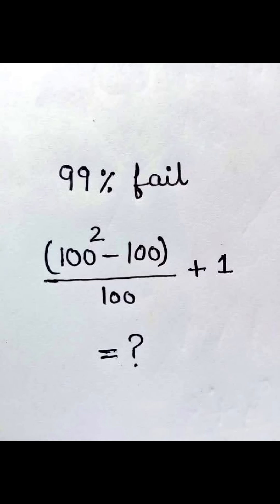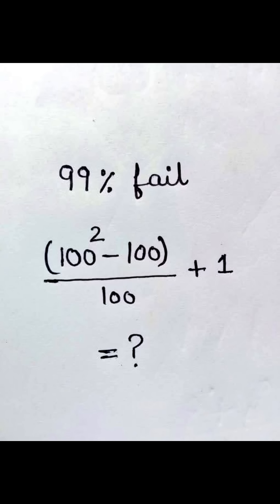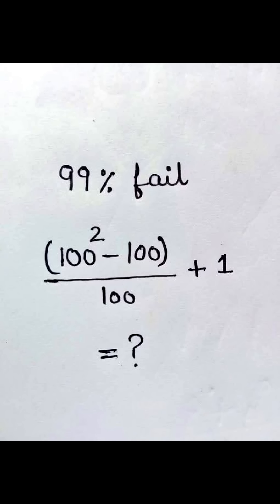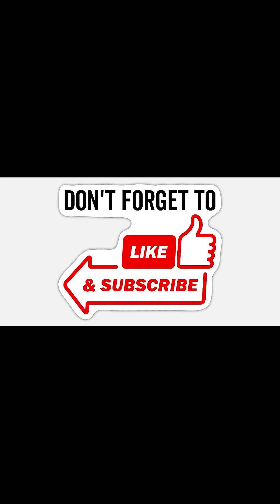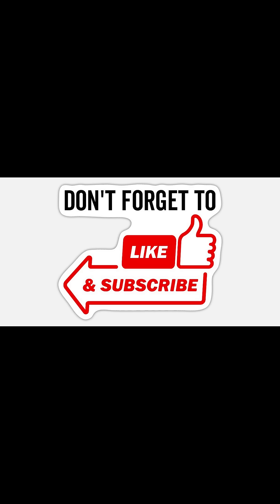Only 1% Can Solve This Viral Math Puzzle!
Think you’re good at math? 🔥 Try solving this deceptively simple-looking puzzle that stumps almost everyone!
We break it down step-by-step so you can finally understand why the answer is not what most people think.

This is a perfect test of your basic arithmetic and order of operations skills.
Drop your answer in the comments before watching the solution — no calculators!

📌 Comment your answer and tag a friend who needs to try this.